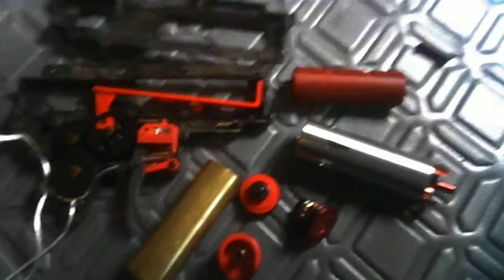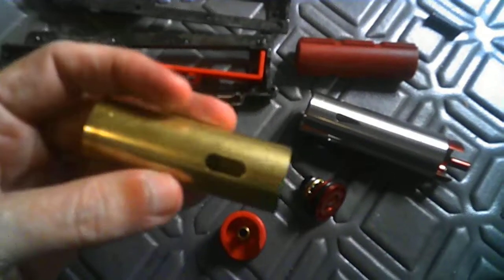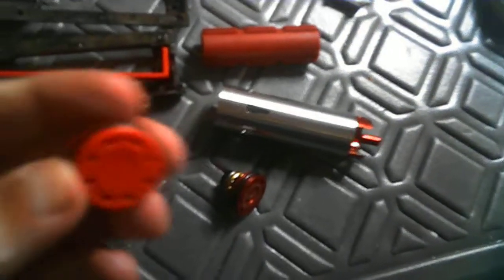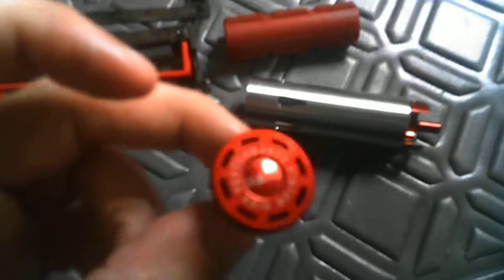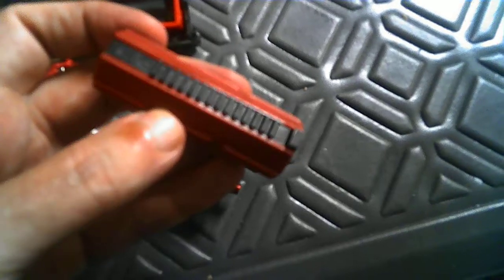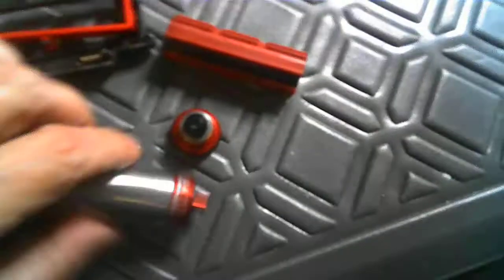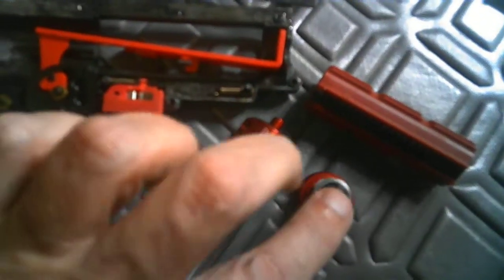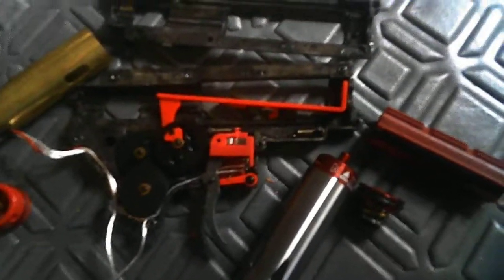Black Rain CQB project Gearbox upgrades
Replacing the cylinder set with all Maxx products for better air seal quality, and smoother quieter action, and possibly a small boost in FPS.